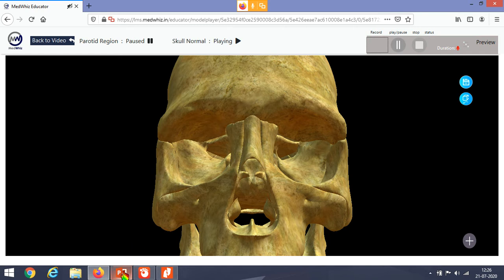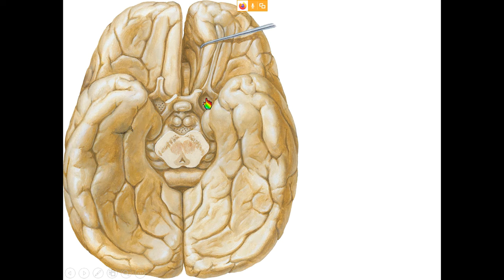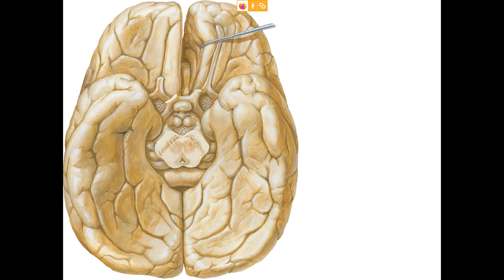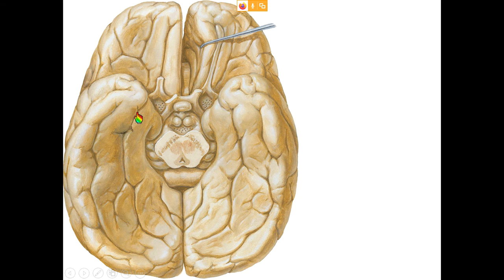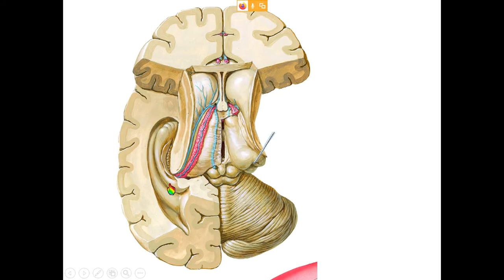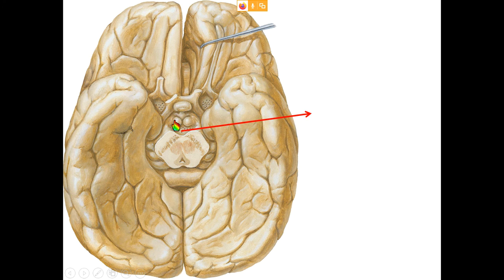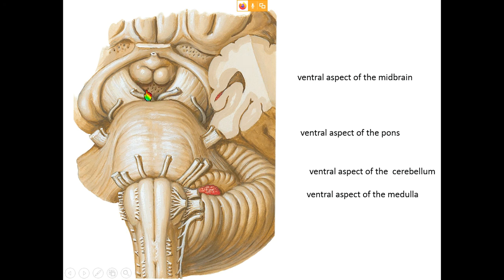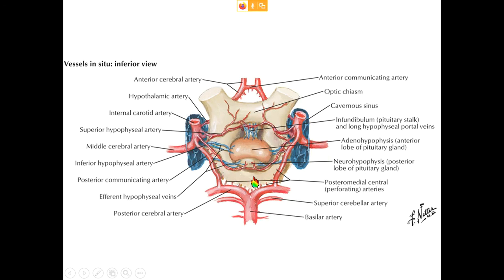Base of the brain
Sulci and gyri at the base of the brain